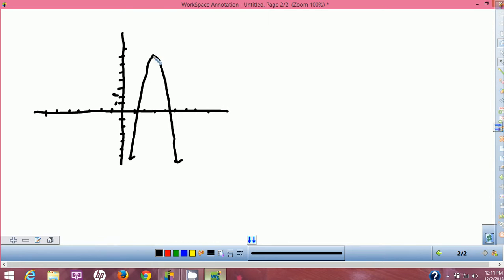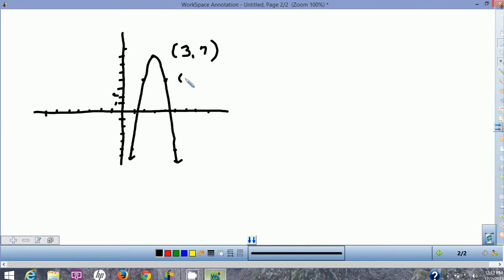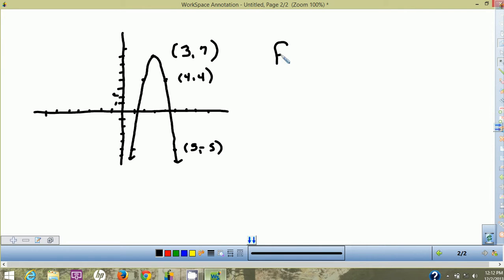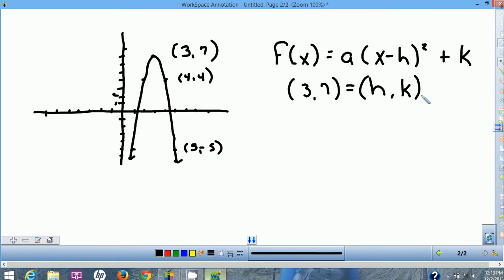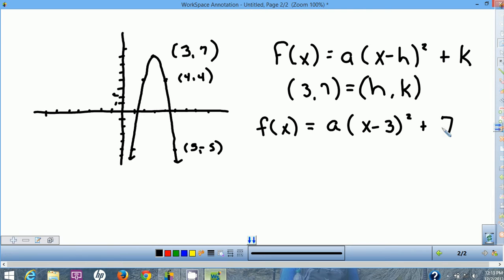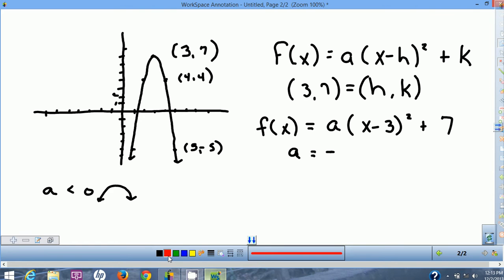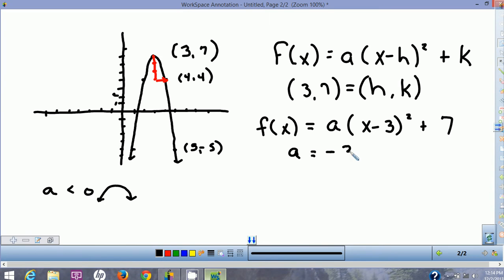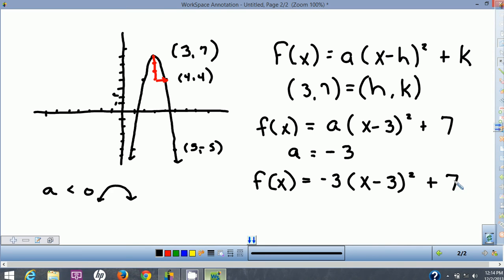E8 Quadratics Vertex form from the graph